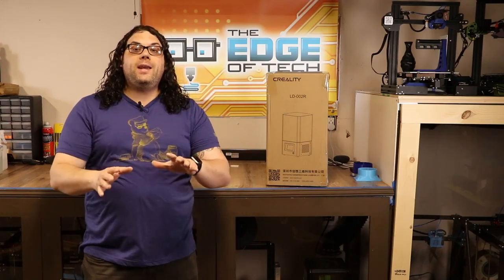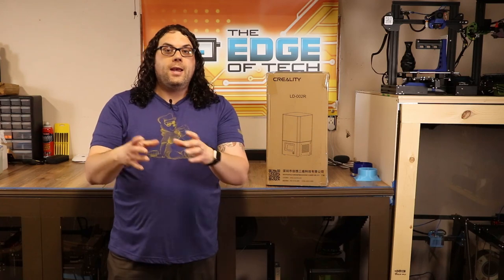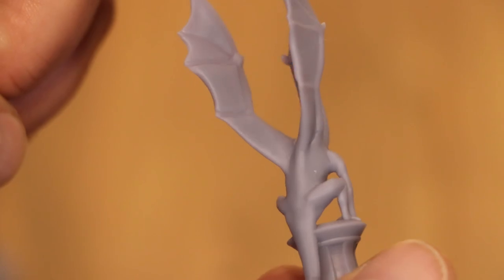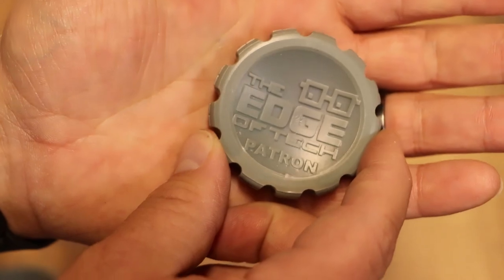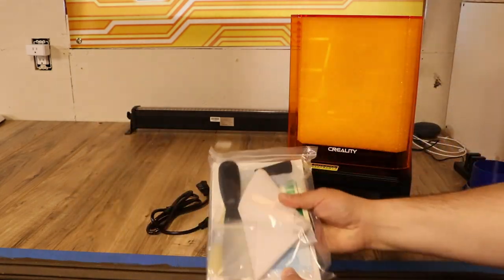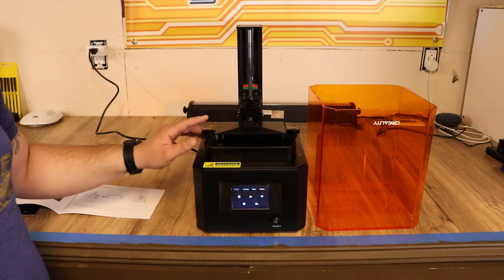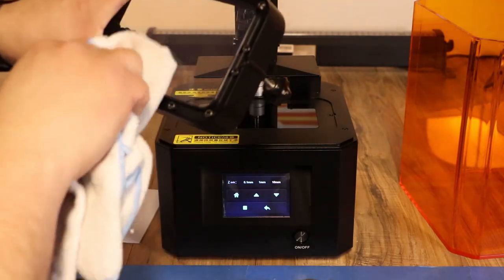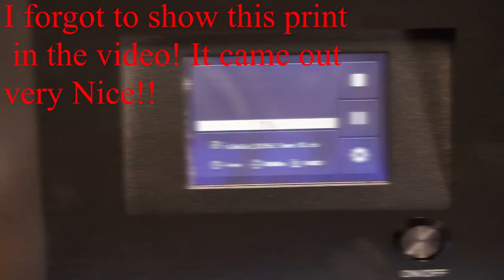Best Resin 3D Printer to start with? Creality LD-002R Unboxing, Setup and Test Prints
In this video we talk about the Creality LD-002R LCD Resin 3D Printer. You will see the unboxing, setup and test prints from the awesome printer! Is this the best resin 3D printer to start with? I think it's a really good choice!

1:24 - Test Prints
4:22 - Unboxing and Setup

Credits